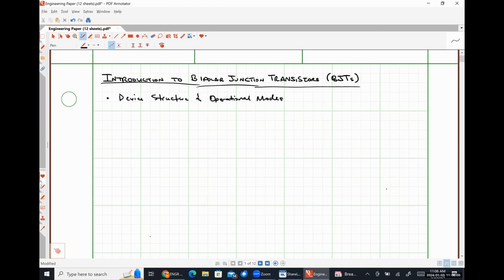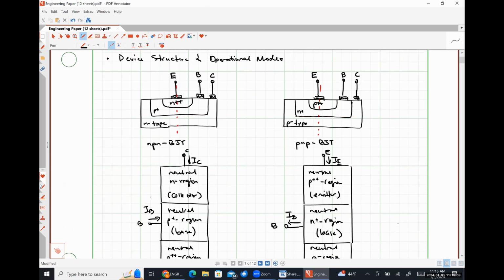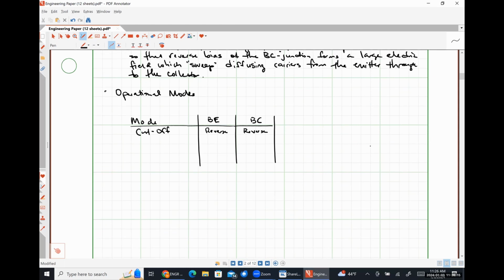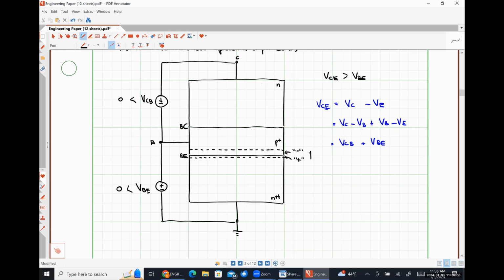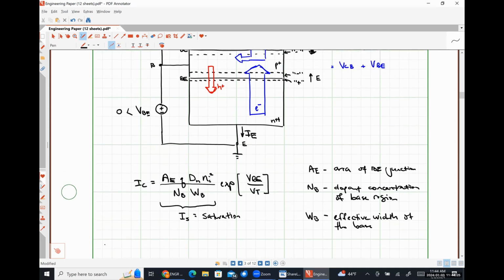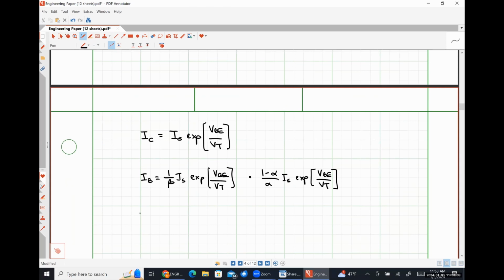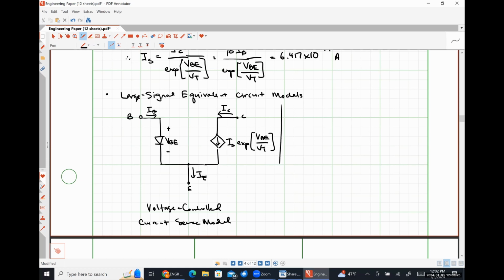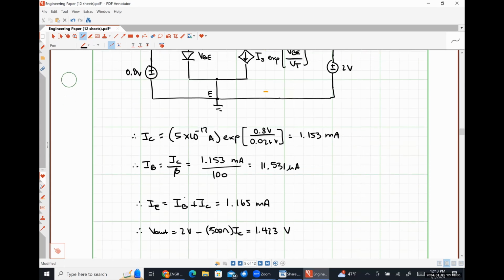ELEN 335 (Winter 2024) - Class Meeting #10 - 01/03/2024